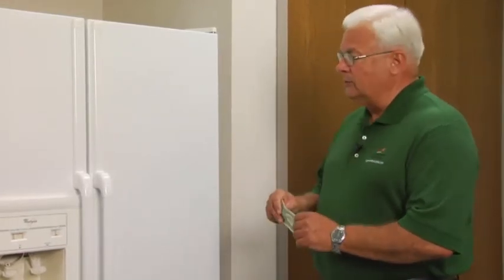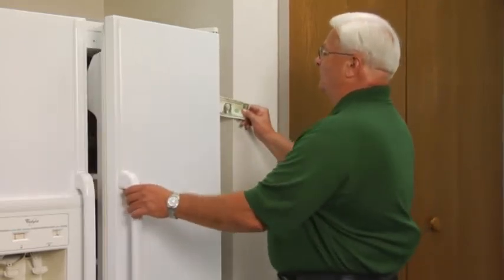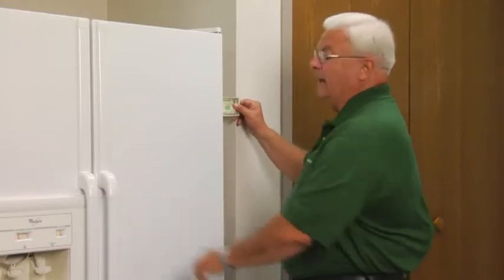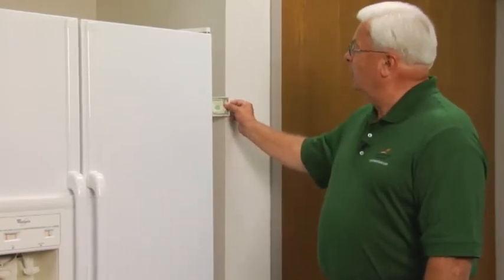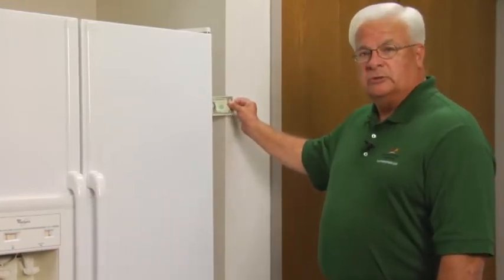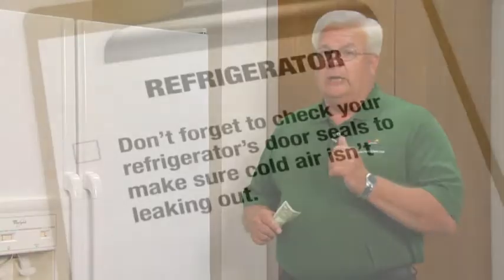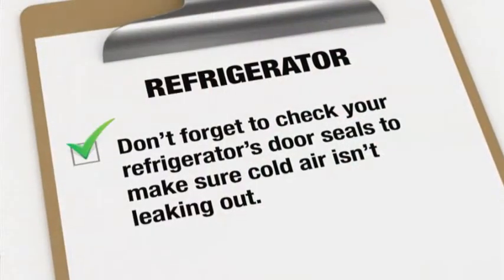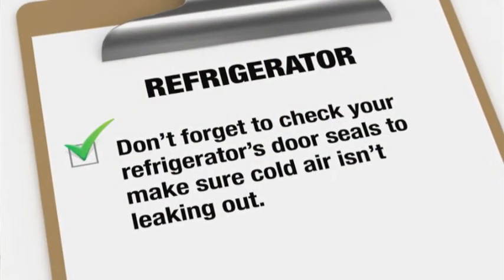CheckYourRefrigeratorSeals.wmv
Check your refirgerator seals to save energy!